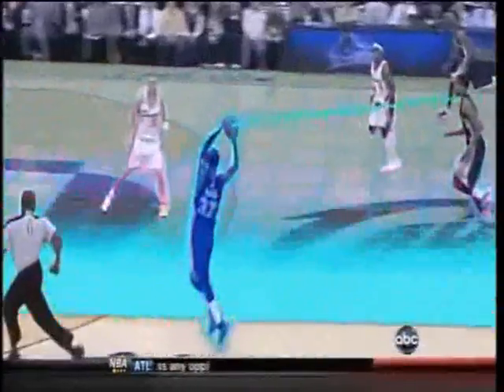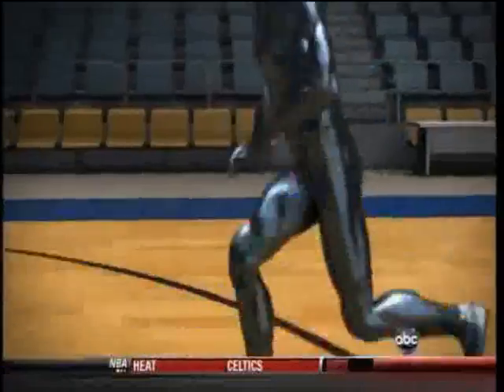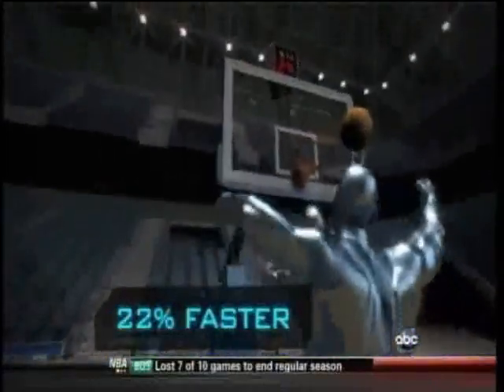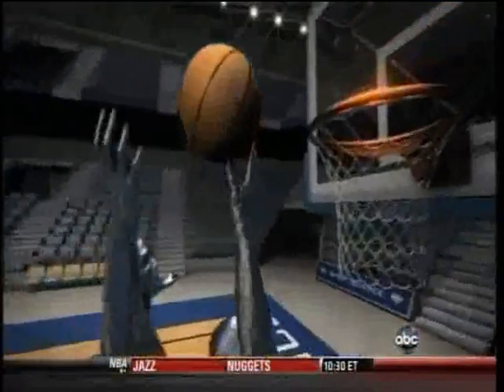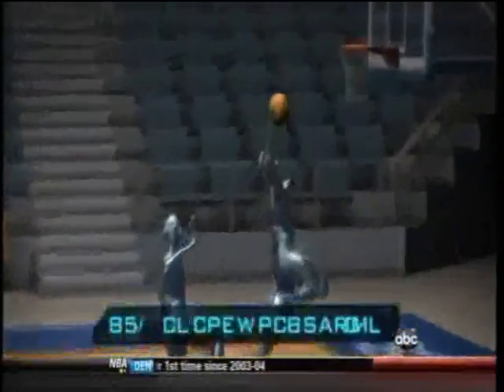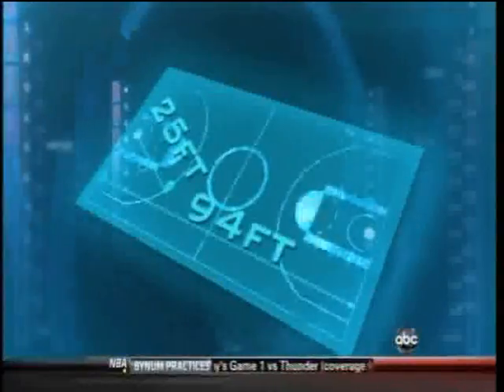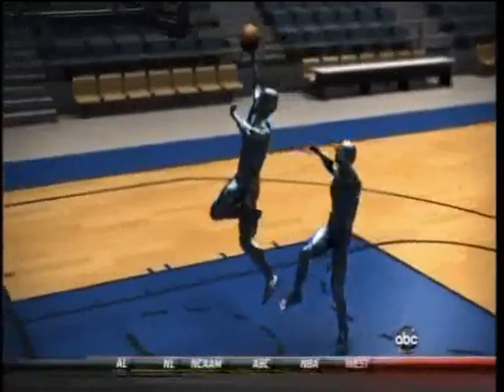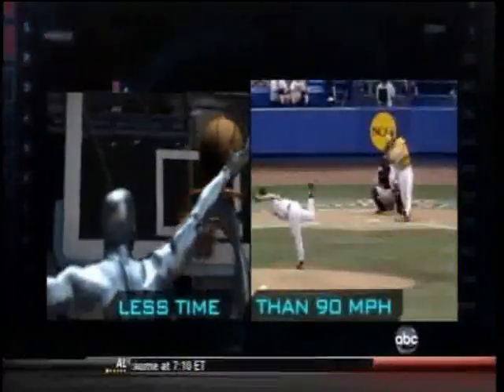The Secret behind Lebron James' Chasedown Block!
The Secret behind Lebron James' Chasedown Block in Sport Science